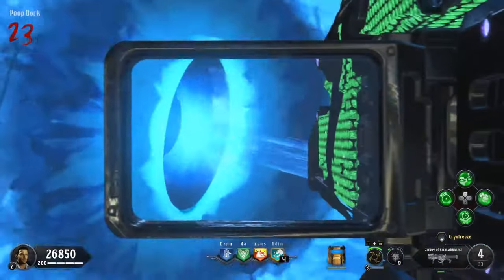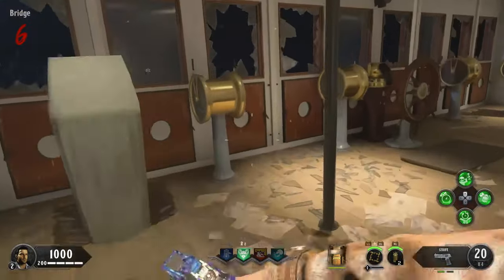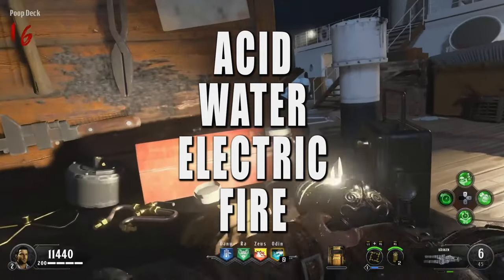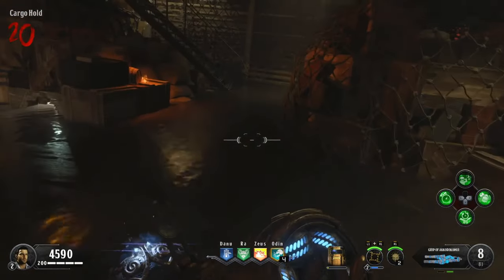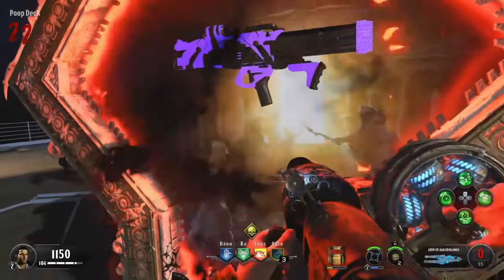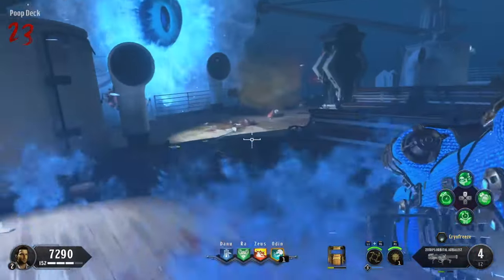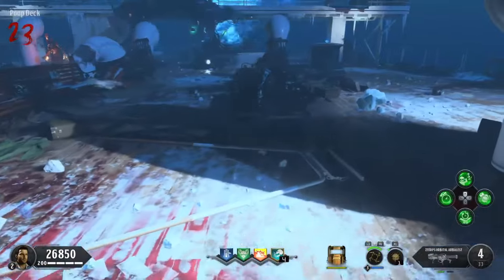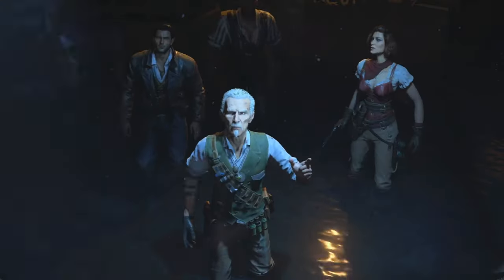THE MOST ACCURATE VOYAGE OF DESPAIR EASTER EGG TUTORIAL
Voyage of Despair is One of if not THE HARDEST Easter Egg in BO4 Zombies, But with this video, you'll never struggle to beat this Easter Egg again.
THE BEST 15 SECONDS EVER 0:00
CLASS SETUP 0:18
WHAT YOU NEED FOR THIS EASTER EGG 1:11
WHEN YOU SPAWN IN 1:25
TURN ON POWER 1:54
GET THE SHIELD & KRAKEN DISTILLATION KIT 2:02
UNLOCK PACK-A-PUNCH 2:45
CLOCK LOCATIONS 2:58
INPUT THE MINUTE HANDS 3:50
INPUT THE HOUR HANDS 4:20
OUTLET LOCATIONS 5:20
HOW TO DO THIS STEP 5:42
START SETTING UP NOW 6:11
FREE KRAKEN MINI-GUIDE 6:25
BACK TO THE CATALYST STEP 7:25
ACID LOCKDOWN 7:59
CRAFT ACID KRAKEN NOW 8:41
WATER LOCKDOWN 8:52
ELECTRIC LOCKDOWN 9:35
FIRE LOCKDOWN 9:52
SHOOTTHE 9 PIPES 10:07
PACK-A-PUNCH THE SENTINEL ARTIFACT 10:43
GET THE ICE KRAKEN 10:54
THE BEST STEP IN ZOMBIES HISTORY 11:00
GETTING THE PLANET ORDER 11:34
CHEAT SHEET FOR THE PLANETS 12:12
HOW THIS STEP WORKS 12:18
MERCURY 12:54
VENUS 13:09
MOON 13:28
MARS 13:43
JUPITER 14:00
SATURN 14:17
URANUS 14:34
NEPTUNE 14:42
BEFORE YOUSHOOT THE SUN 15:17
SUN/ICEBERG STEP 15:30
SUPER COOL SHORTCUT 16:29
PREP FOR THE BOSS FIGHT 17:03
STARTING THE BOSS FIGHT 17:34
BOSS FIGHT PHASE 1 17:58
BOSS FIGHT PHASE 2 19:40
BOSS FIGHT PHASE 3 20:06
BOSS FIGHT PHASE 4 21:08
BOSS FIGHT PHASE 5 21:55
HOW IT WORKS 22:09
MY STRATEGY TO BEAT IT EVERY TIME 24:20
YOU BEAT IT! CONGRATS! 26:11
SUBSCRIBE & LIKE RIGHT NOW! 26:21

Video Title: THE MOST ACCURATE VOYAGE OF DESPAIR EASTER EGG TUTORIAL